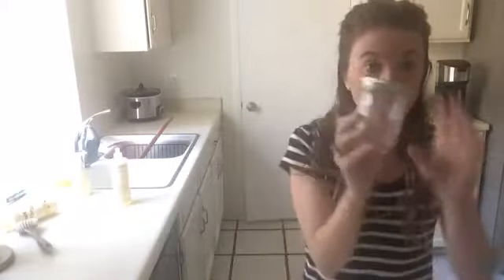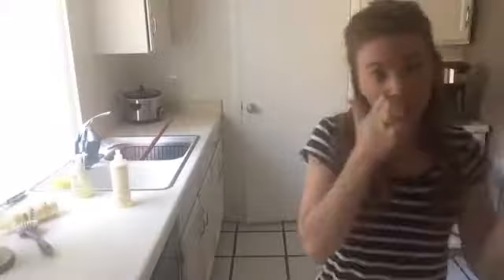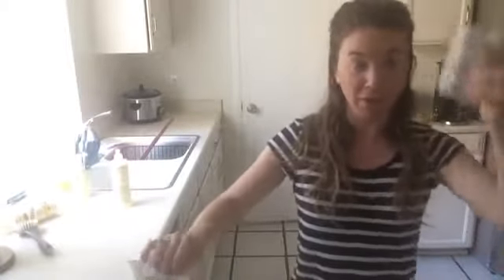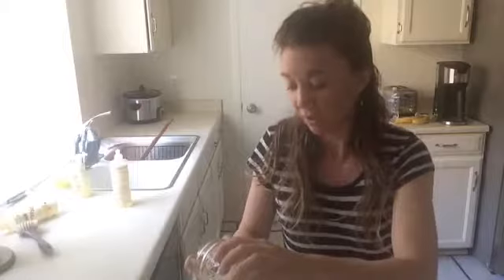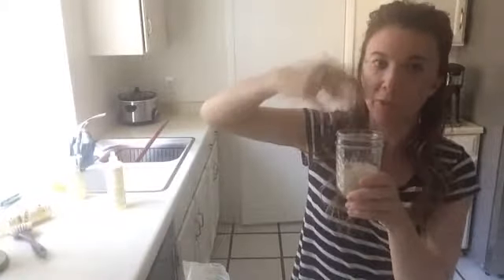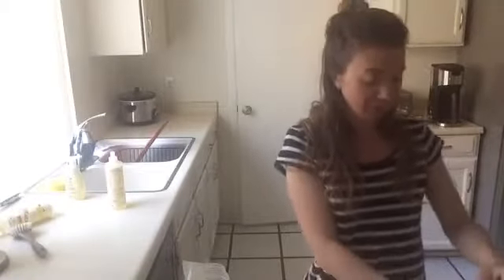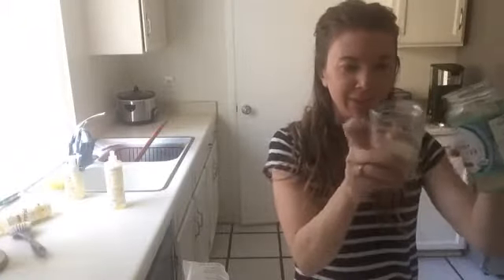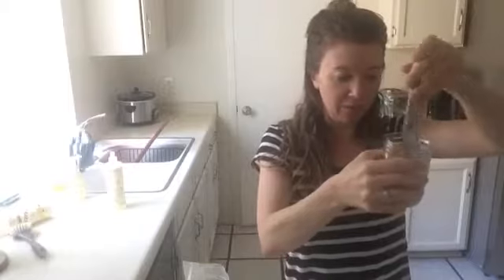Easy Sugar Scrub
Join us LIVE on Facebook for DIY Wednesdays.  Learn how to make this simple sugar scrub that only has two ingredients before you add the essential oils.